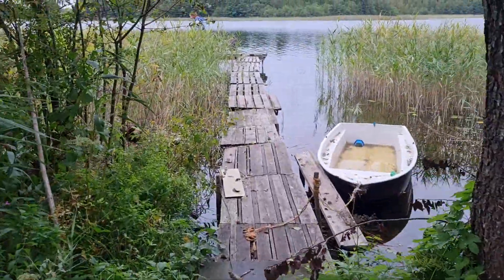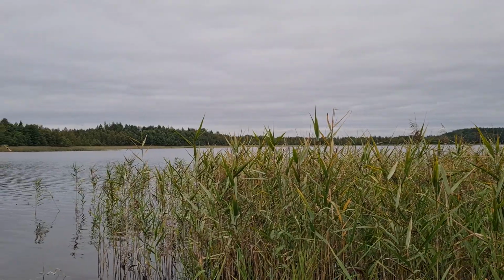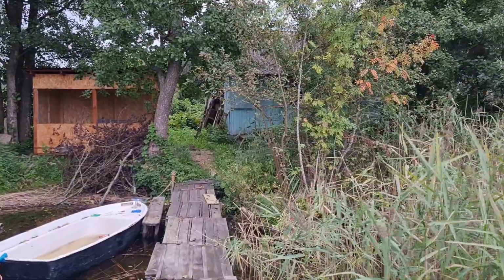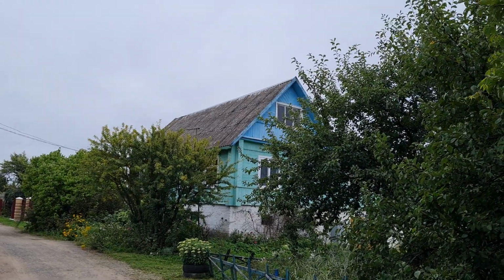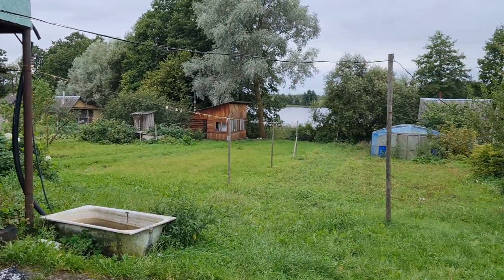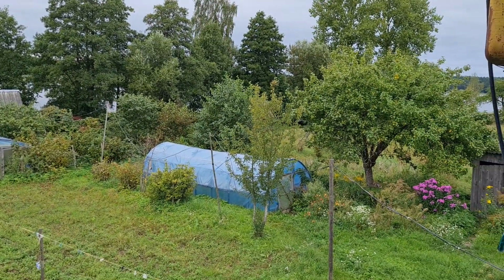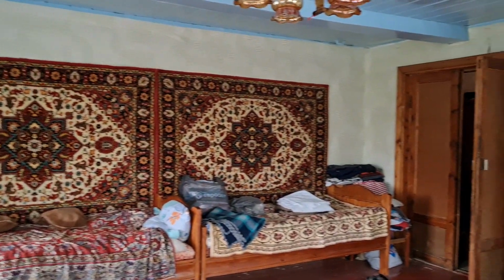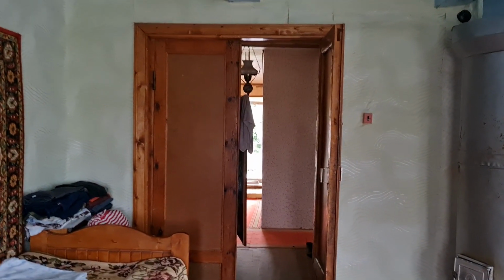BELARUS: TO BUY A HOUSE BY THE LAKE / VITEBSK REGION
- Consulting and help in relocation to Belarus
-  Help in buying a property in Belarus
- Sightseeing Walking Tours in Minsk ( soviet time/Jewish heritage/ legends of Minsk/ alternative Minsk)
- Trips to the Belarussian Exclusion Zone
- Trips to any Belarussian city/town/village/ countryside
- Online Consulting
-  Help in making your travel plan to Belarus
- Other Assistance